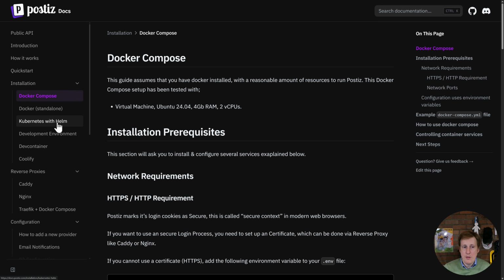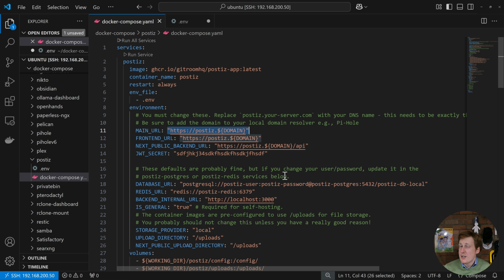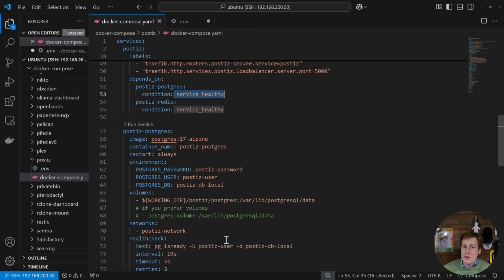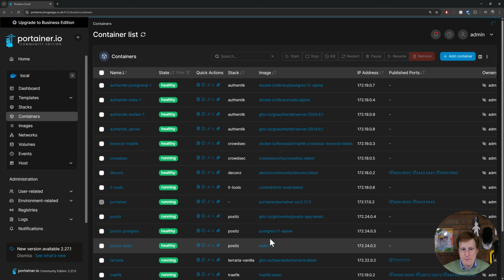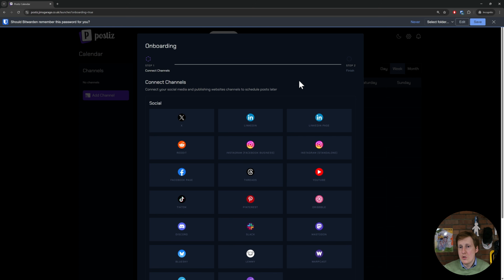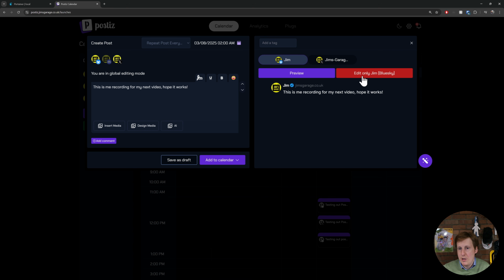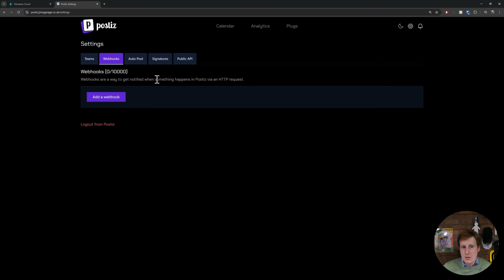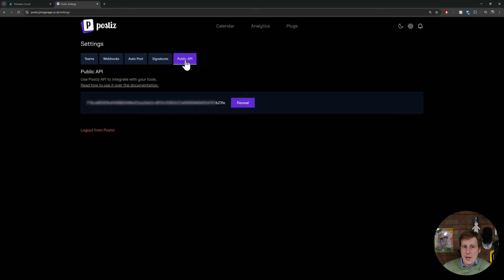Post To All Of Your Socials In One Place - Automate, Schedule, AI Generate - Postiz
Postiz offers everything you need to manage your social media posts, build an audience, capture leads, and grow your business.

00:00 - Introduction
01:20 - Config Overview
05:34 - Deployment & Testing
13:50 - Outro